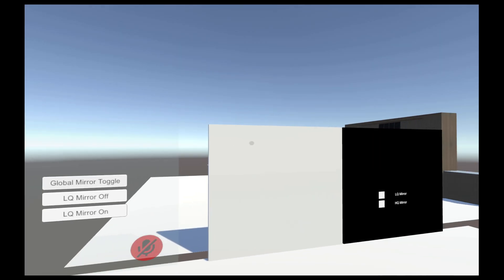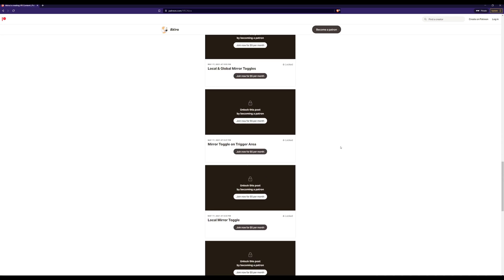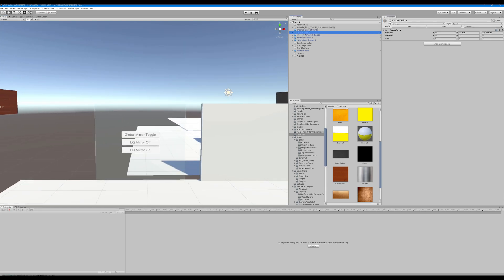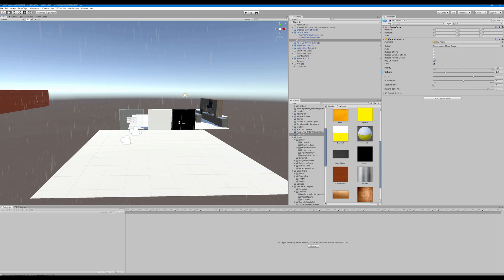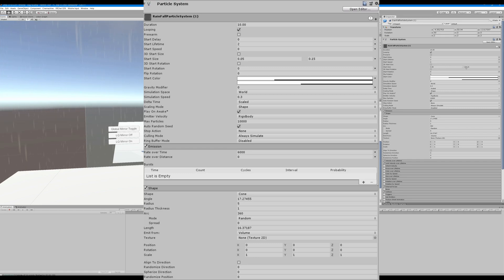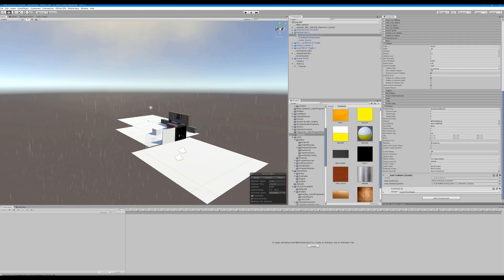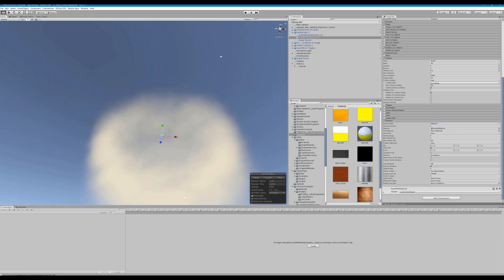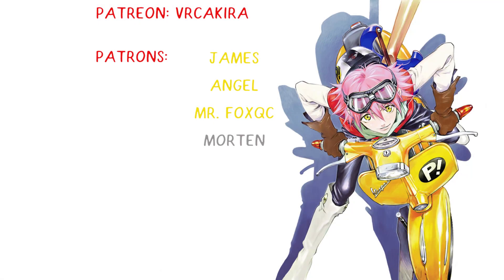VRCHAT Weather Example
VRCHAT world building with the VRCSDK3 Udon kit. This series will be designed for beginners. I will try to cover every step from start to finish of each vrchat world creation tutorial. The goal of the videos is to allow users to follow and recreate the functions being demonstrated in a step by step manner when making a vrchat world.